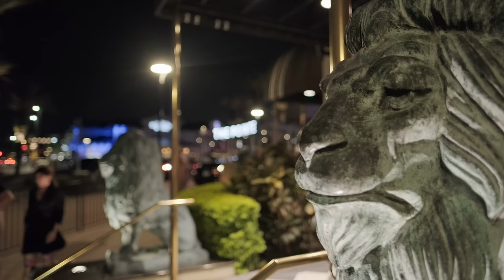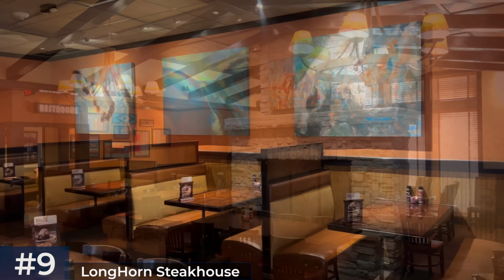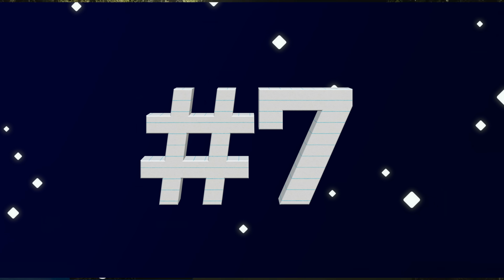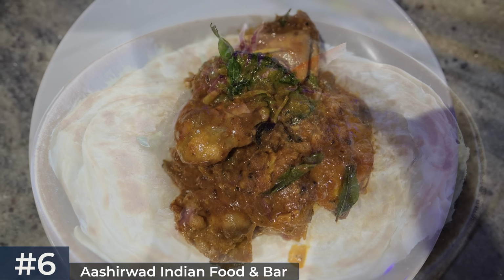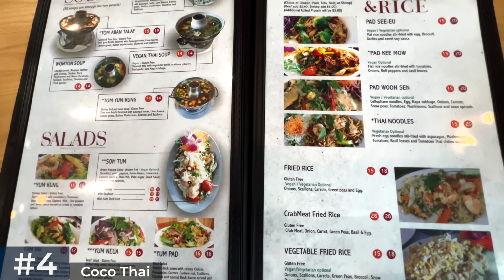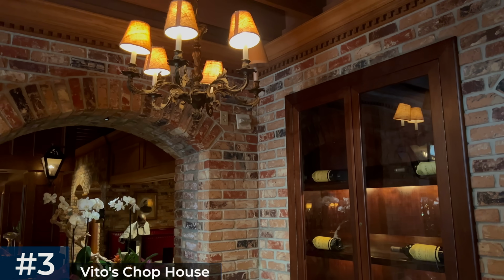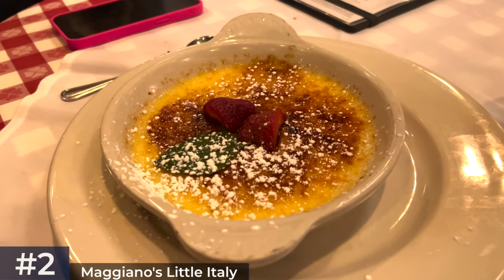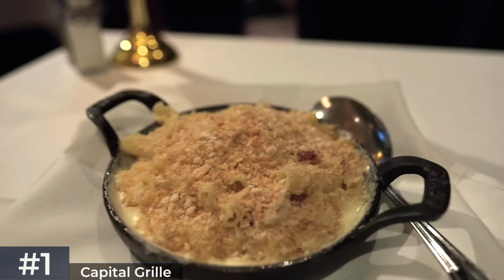TOP 10 Best Restaurants on INTERNATIONAL DRIVE ORLANDO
International Drive is a convenient hub to enjoy the best of Orlando, with hundreds of restaurants to choose from, from familiar chains to unexpected gems. In this video I'll be going through what I think are the top 10 best restaurants on I-Drive, covering Cafe Tu Tu Tango, Longhorn Steakhouse and Maggiano's Little Italy.